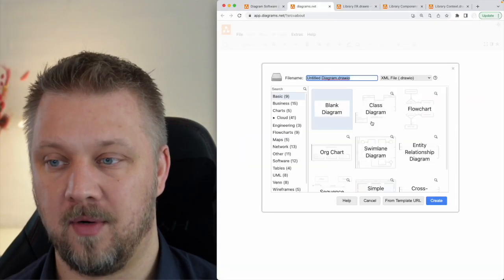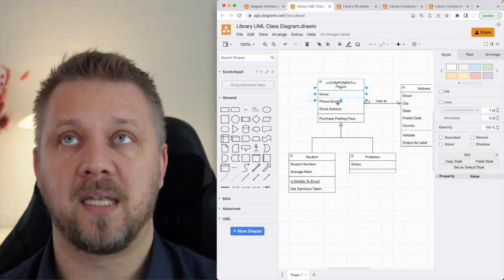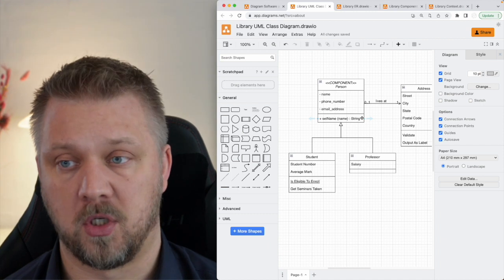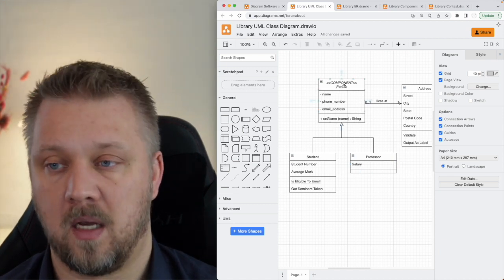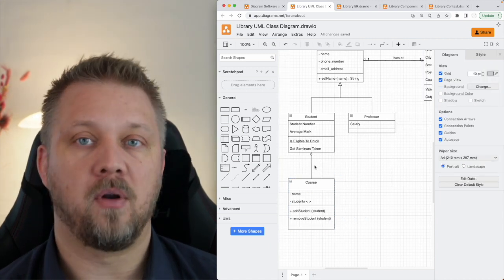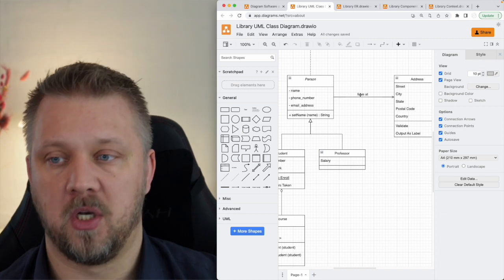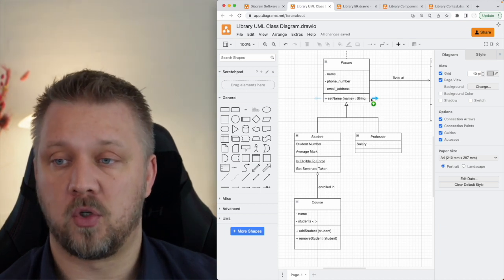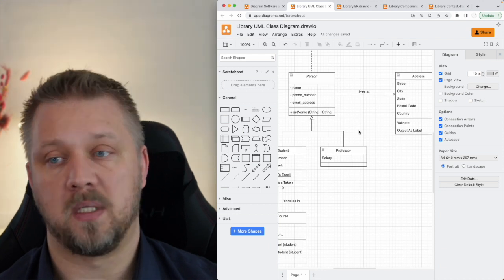Class Diagram: How to Master Object-Oriented Analysis and Design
In this video, you will learn how to create a class diagram, a diagram that shows the static structure and behavior of your object-oriented system. You will learn how to model classes, properties, methods, associations, aggregation, composition, inheritance, polymorphism, and abstraction. You will also learn how to use class diagrams for analysis, design, implementation, and documentation.